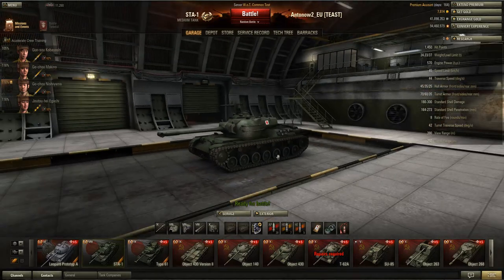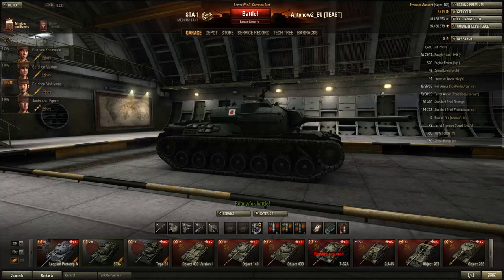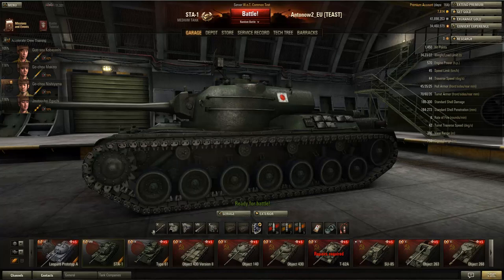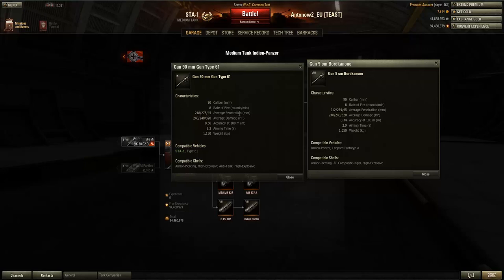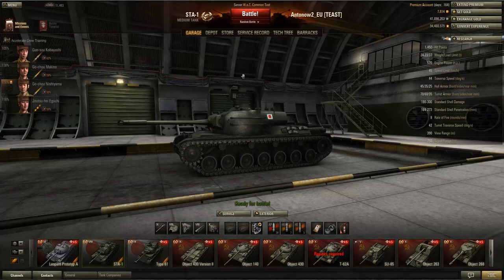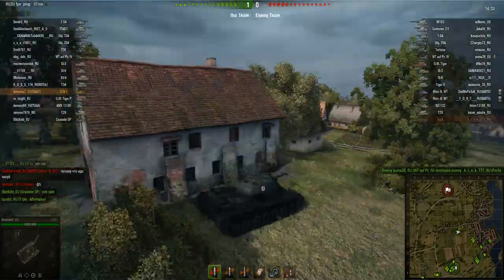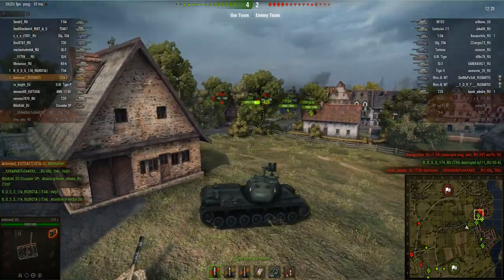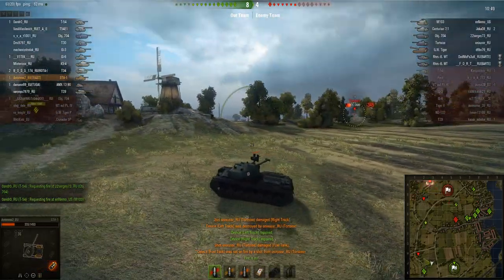World of Tanks CT 8.10 | STA-1 Review - Tier 8 Japanese Medium Tank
It´s time to take a look at the tier 8 Japanese medium tank, the STA-1.

System Specs:
CPU: Intel Core i7-3630QM
GPU: NvidiaGeForce GTX 675MX / 4GB GDDR5
Resolution: 1920x1080
Memory: 16GB